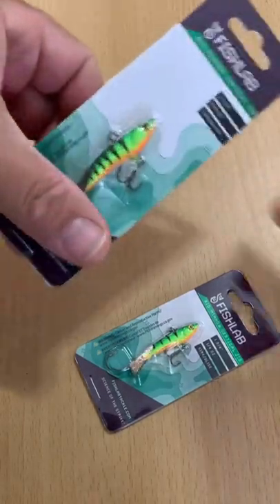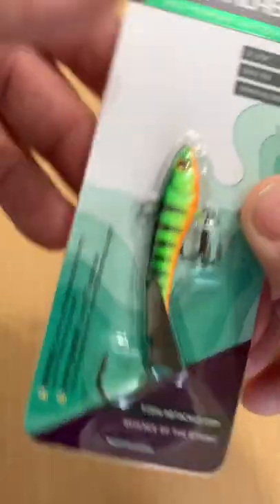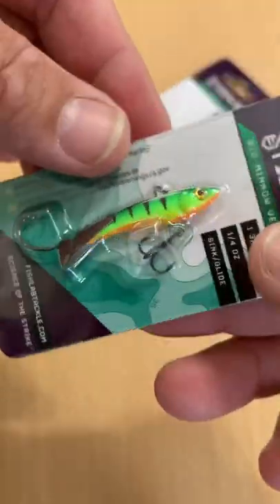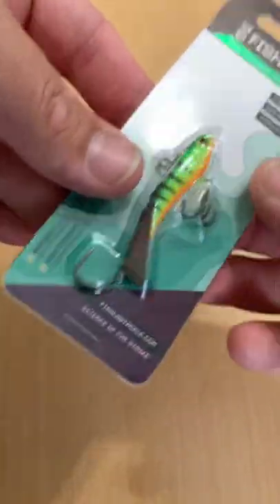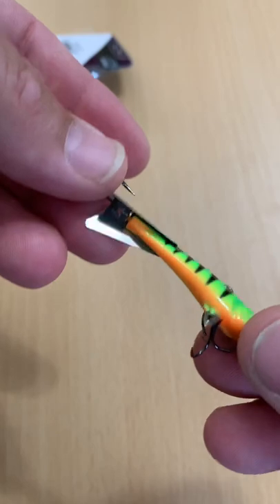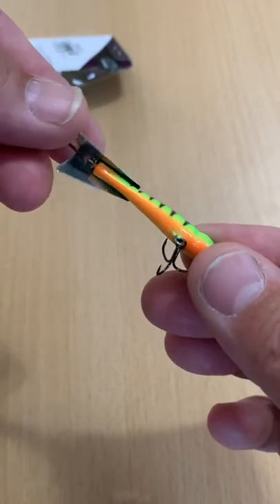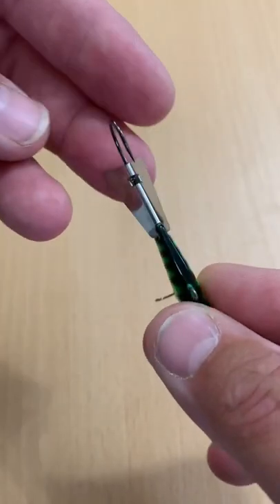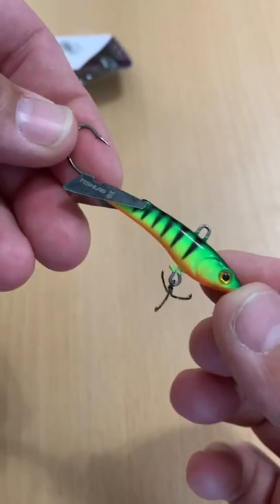Best Vertical Fishing Jigs Ever! FishLab Bio-Minnow Vertical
eBay product listing:

Topwater Largemouth Bass on Micro Stick Baits